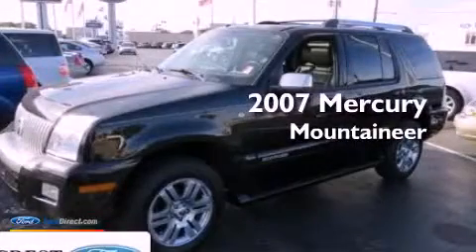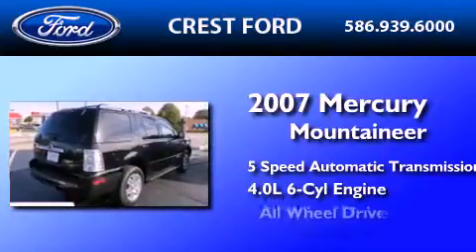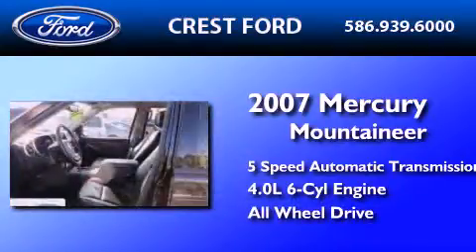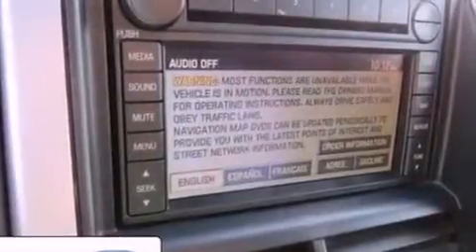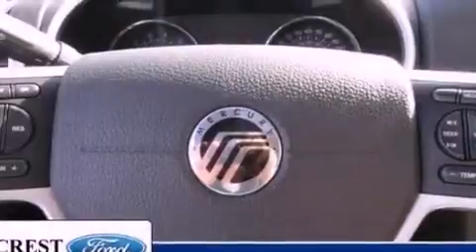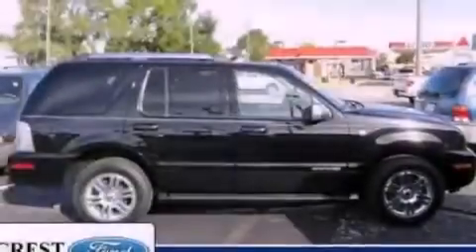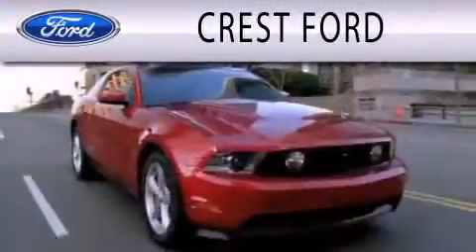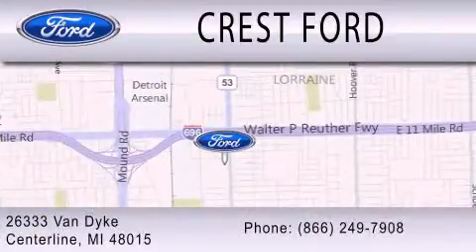Used 2007 MERCURY MOUNTAINEER Center Line MI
Year : 2007
 Make : MERCURY
 Model : MOUNTAINEER
 Engine : 4.0L V6 12V MPFI SOHC
 Trans . : 5-SPEED AUTOMATIC
 Exterior : BLACK
 Miles : 88,095
 Interior : CHARCOAL BLACK
 Stock : F3165A